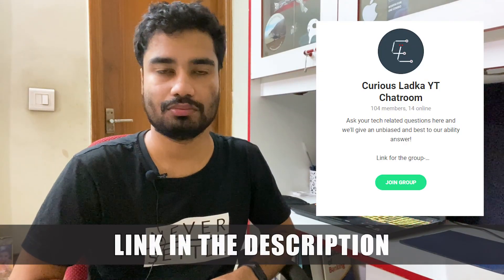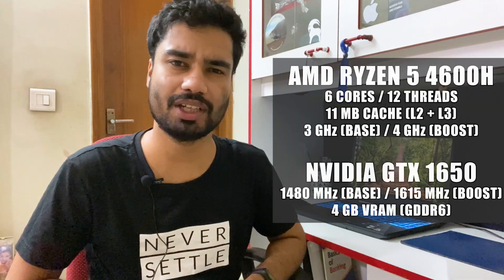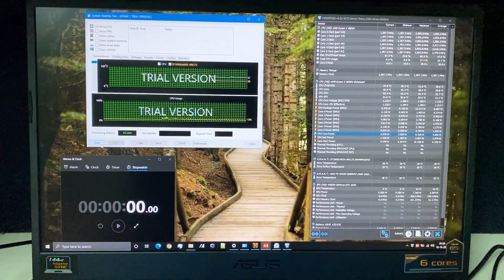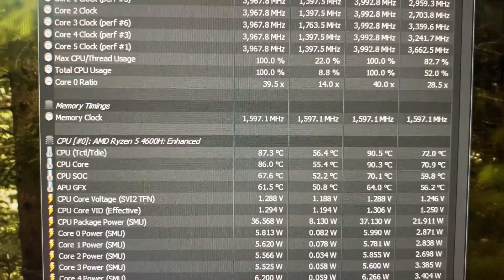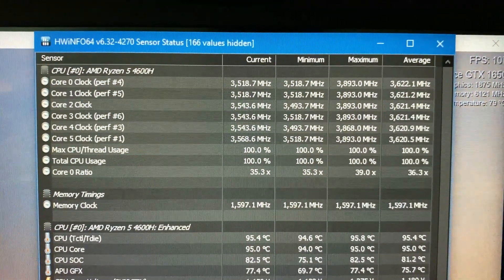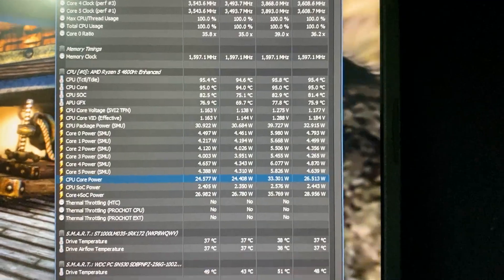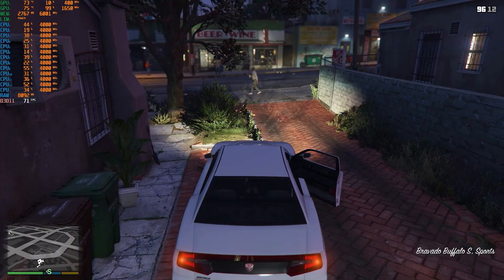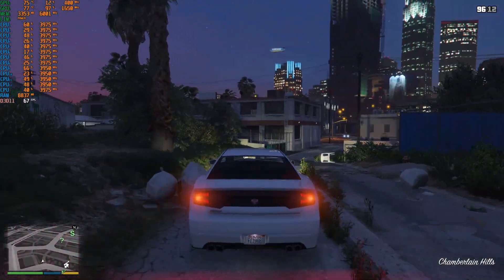ASUS TUF A15 - IT DOESN'T HEAT UP! - In-Depth Thermal Review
There has been a misconception in the laptop market that the ASUS TUF A15 (Ryzen 5 4600H + GTX 1650 GDDR6) heats up a lot and thermal throttles, which in long term affects the longevity of the internal components as well. It is also claimed that it is a lot slower than other laptops due to this inferior cooling solution. But is this really the case? Let's find out!!

ASUS TUF A15 Thermal Throttling Issue, and Is It Really Bad?